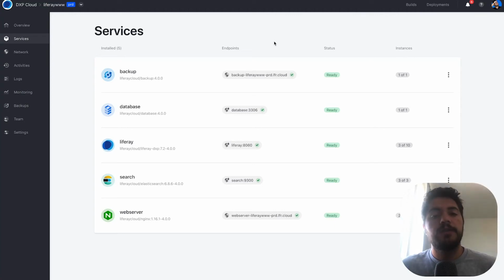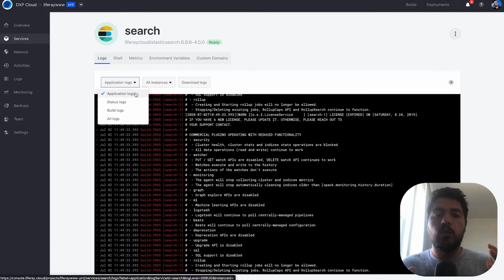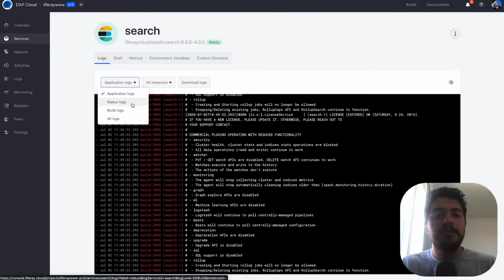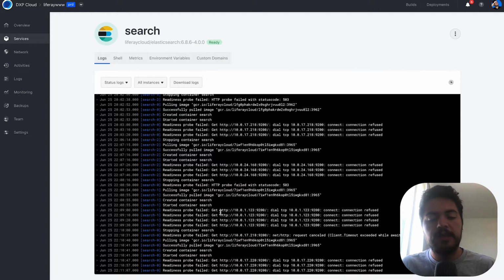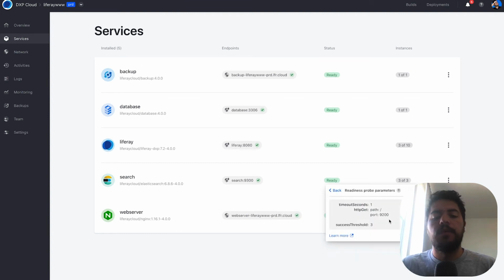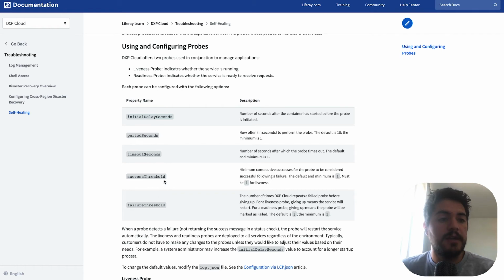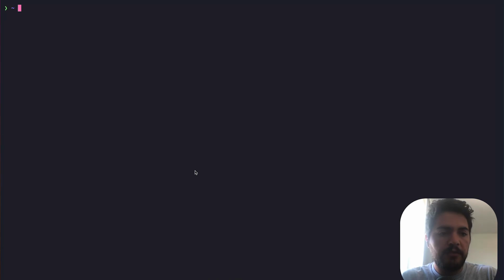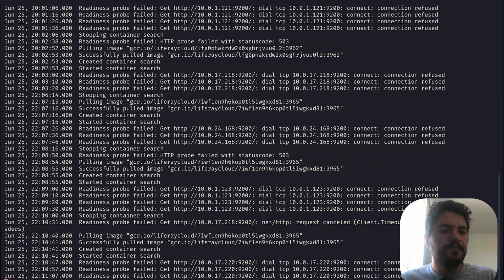Liferay DXP Cloud New Feature Highlight: Status Logs